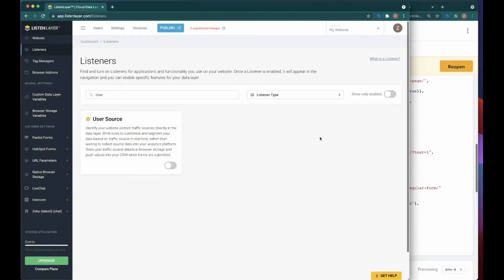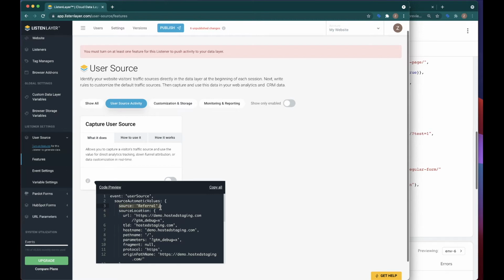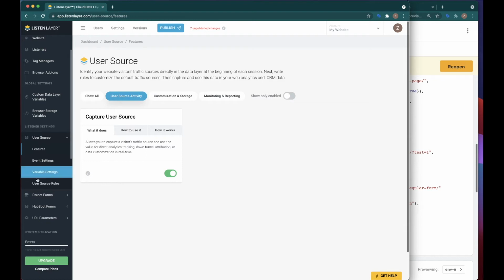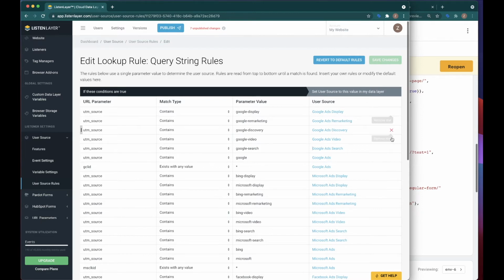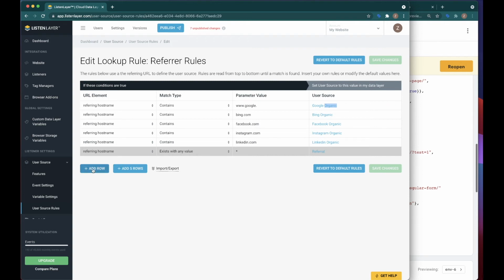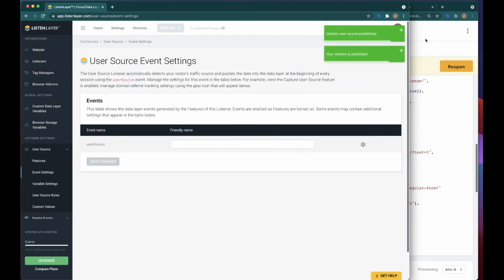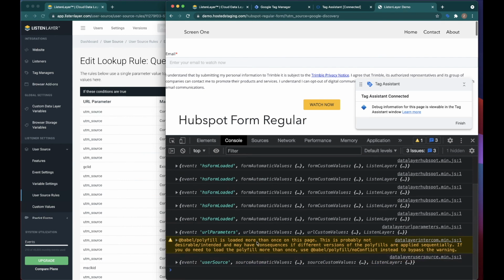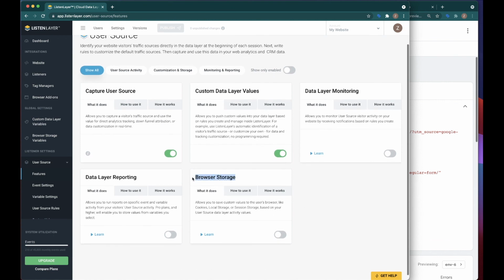Push Website Visitor's Traffic Source Into the Data Layer